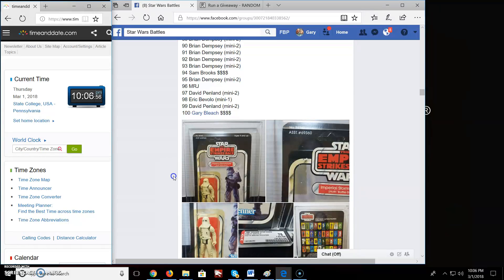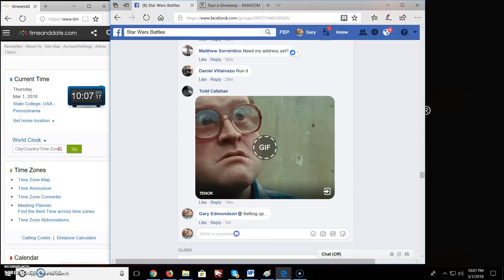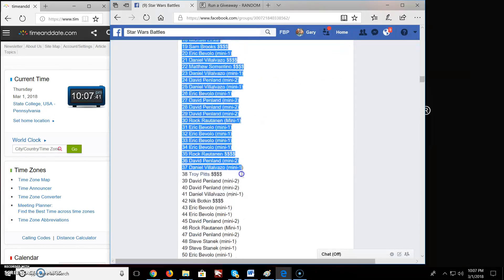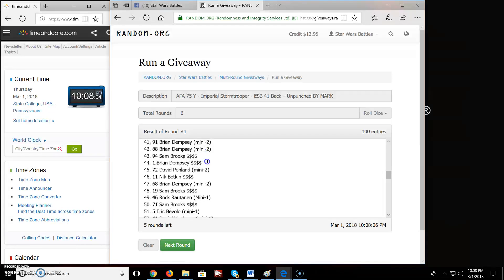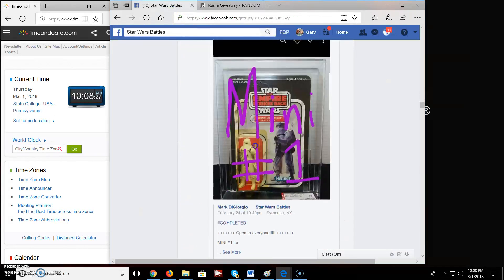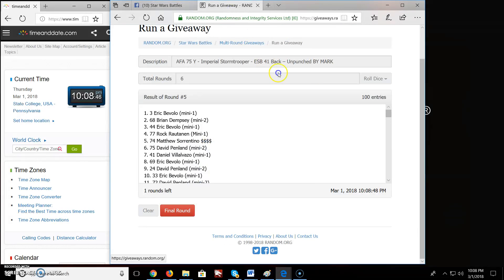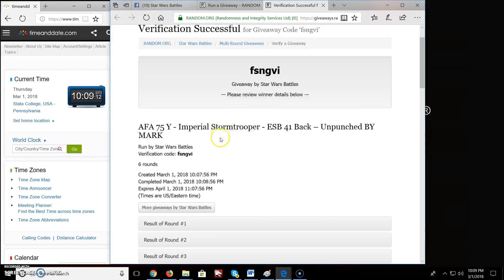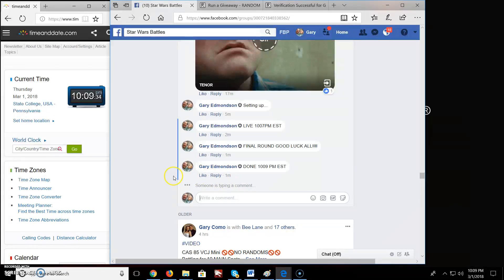AFA 75 Y Imperial Stormtrooper ESB 41 Back – Unpunched BY MARK